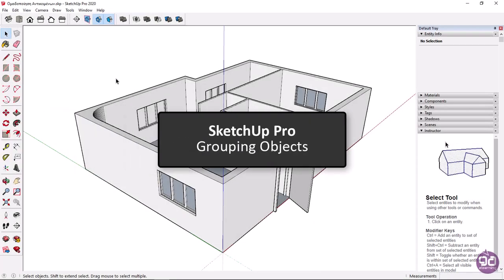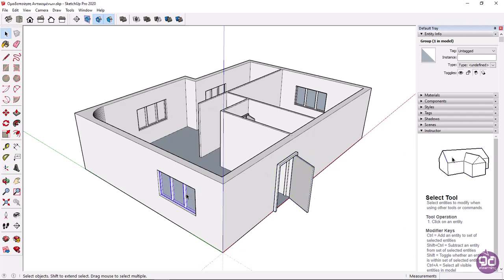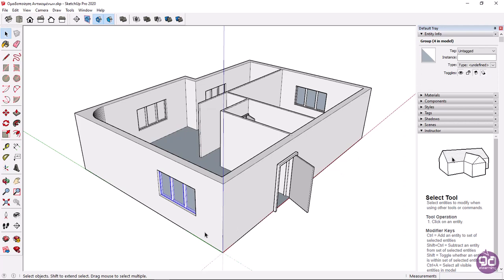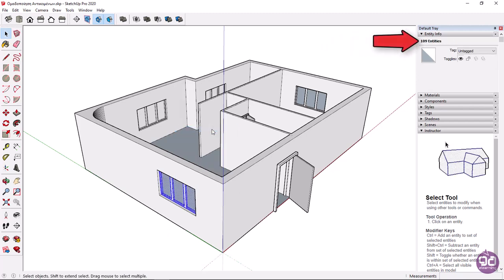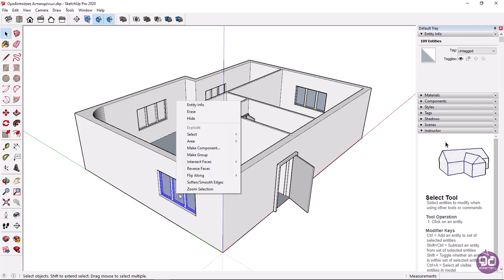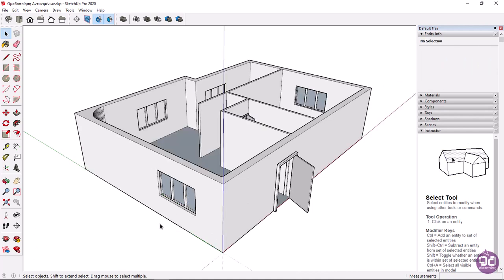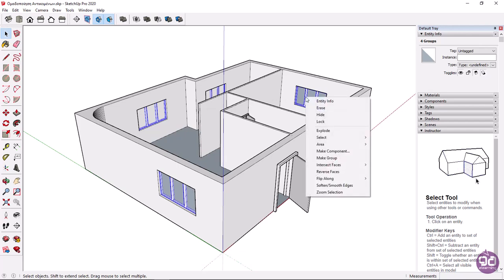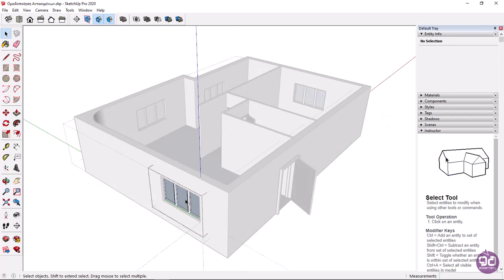1-9 Grouping Objects (SketchUp Tutorial)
In SketchUp Pro, a group is a collection of individual objects that are grouped together as a single entity. Grouping objects can help to organize a model, make it easier to select and manipulate specific parts of the model, and reduce the likelihood of accidentally moving or editing objects that are not intended to be changed.

To create a group in SketchUp Pro, users can select the objects they want to group and then right-click and choose "Make Group" from the context menu.

Once created, a group is displayed as a single object in the SketchUp Pro interface, with its own bounding box and handles that allow users to move, rotate, or scale the entire group as a unit. Groups can be edited and modified by double-clicking on the group to enter "Group Edit" mode, which allows users to select and modify the individual objects within the group.

Group objects can also be nested, allowing users to create complex models with multiple levels of grouping. This can be useful for organizing large models with many individual components or creating models with complex assemblies.

Overall, grouping objects in SketchUp Pro is an essential tool for working efficiently and effectively with 3D models. By grouping objects together, users can organize their models, simplify the editing process, and create more complex and intricate designs.